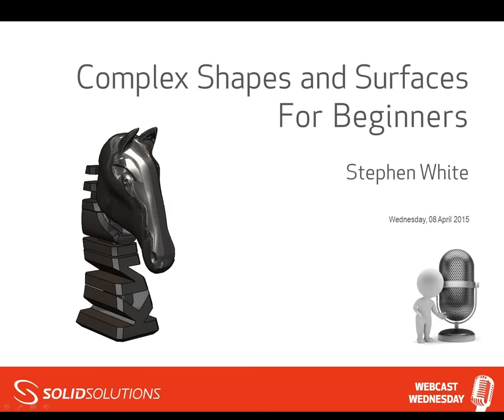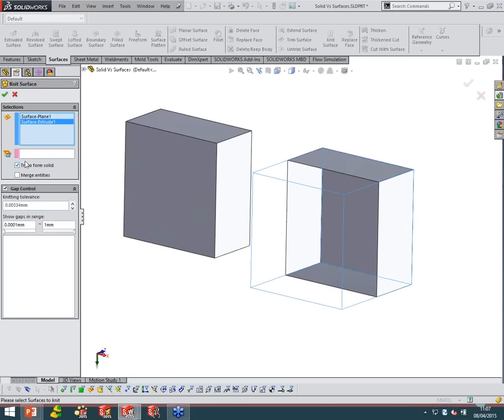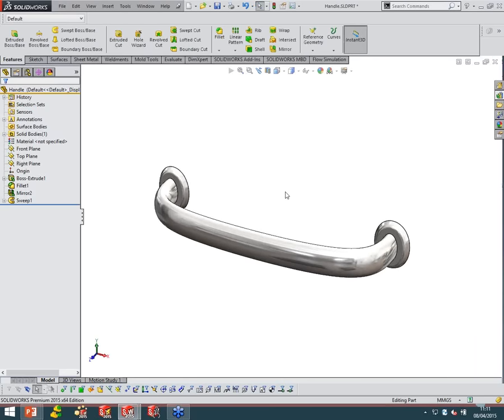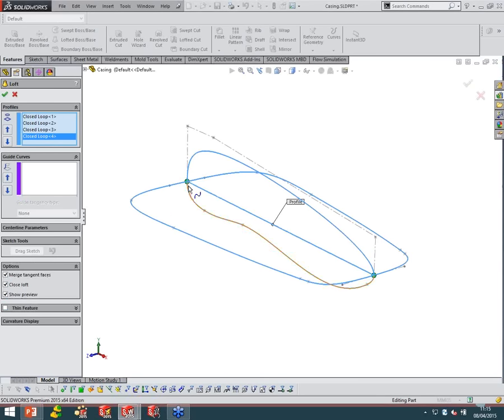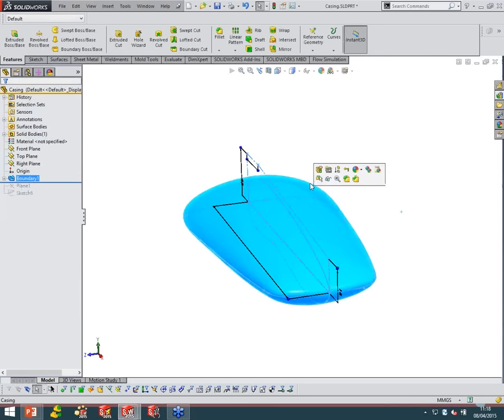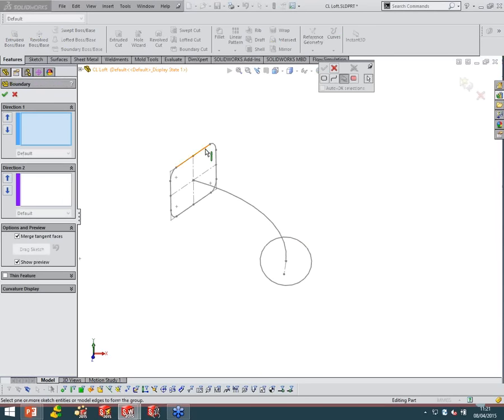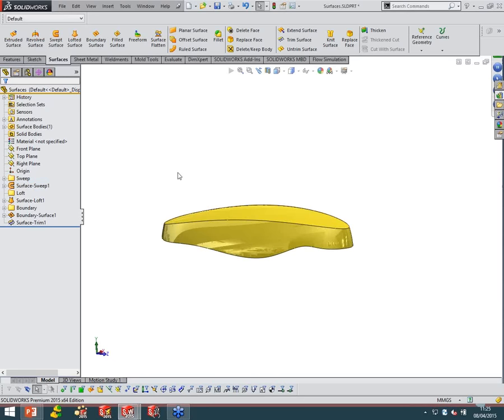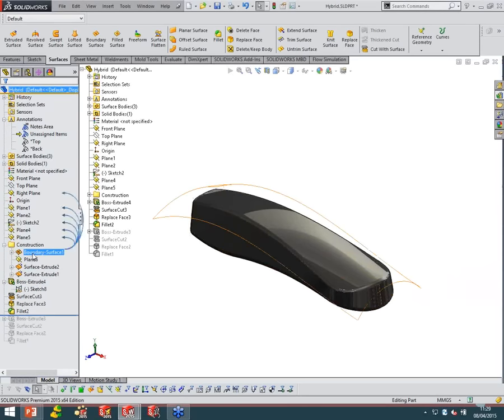SOLIDWORKS Complex Shapes & Surfaces for Beginners - SOLIDWORKS Tutorial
SOLIDWORKS has a powerful and well established toolset for creating complex shapes and surfaces. Learn how to use some of the core features for creating complex geometry such as lofts, sweeps and the solid/ surface boundary tools. Solid Solutions is the leading SOLIDWORKS services provider delivering an expansive portfolio of solutions, ranging from 3D design (CAD), manufacturing (CAM) and data management (PDM/PLM) software tools, training, and technical support services, through to comprehensive business transformation programmes.